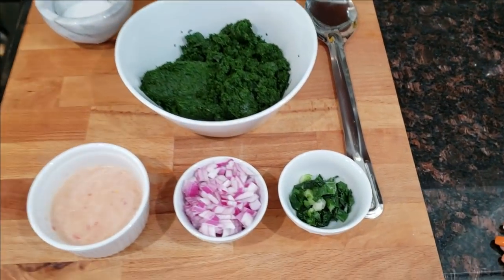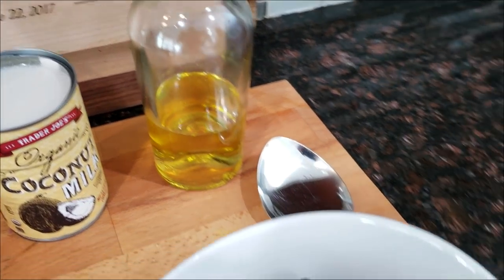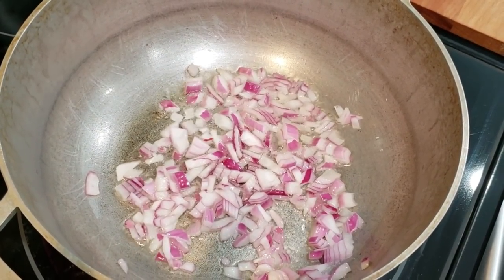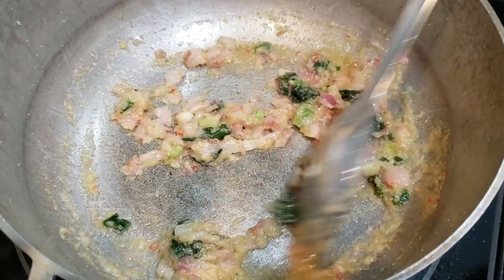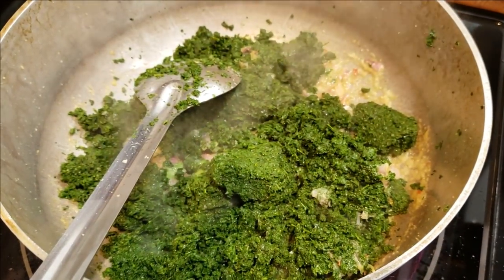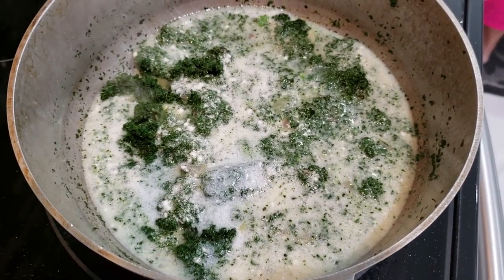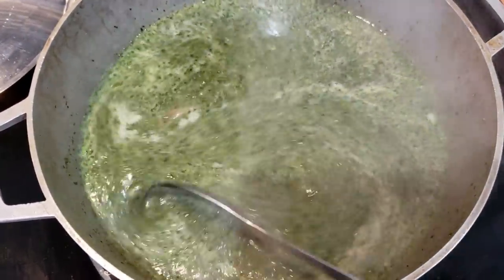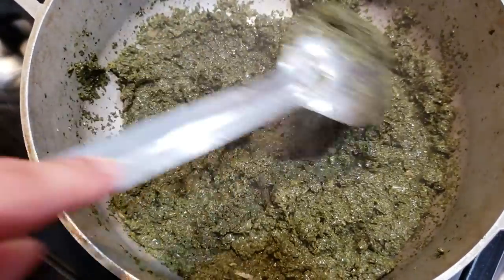Saijan Bhajee || Moringa Plant- Episode 72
Known for its many healing and health properties, most of the parts of the moringa plant are edible. For example, the long pods, known as drumsticks or the "saijan" can be curried by themselves or added into different seafood curries. Also, the leaves, known as the saijan bhajee can be cooked down with coconut milk as you saw in the video, and served with dhal and rice. If you ever have a chance to buy some saijan bhajee leaves, make sure to make saijan bhajee with it!

Ingredients and Measurements:
2 cups cleaned saijan bhajee (check link above for cleaning directions)
1/2 onion chopped
6 cloves garlic
2 wiri wiri peppers (to be pureed/chopped with the garlic)
1 scallion chopped
1 can coconut milk (1.5 cups)
3 cups water (fill the coconut milk can twice and add into pot)
oil